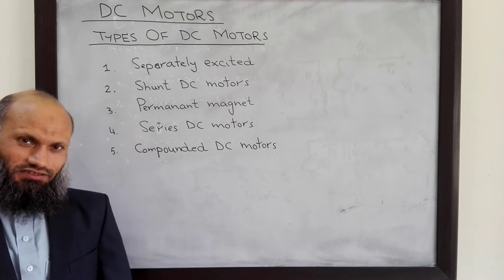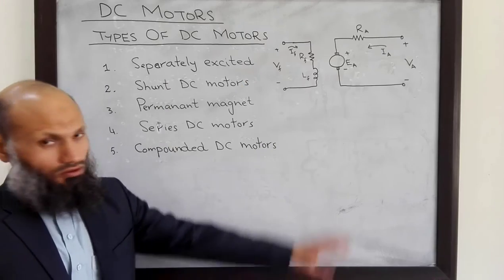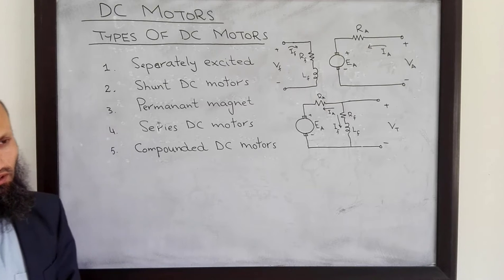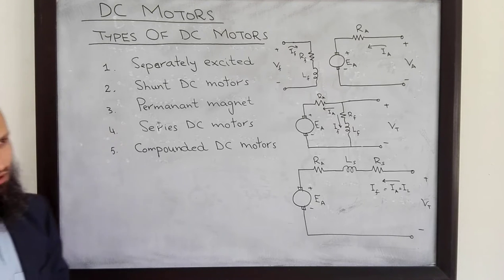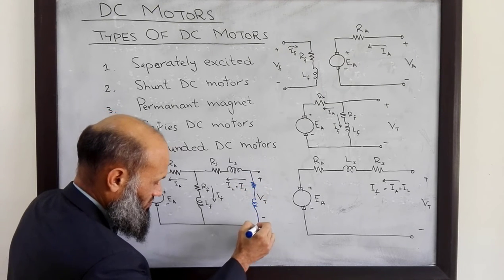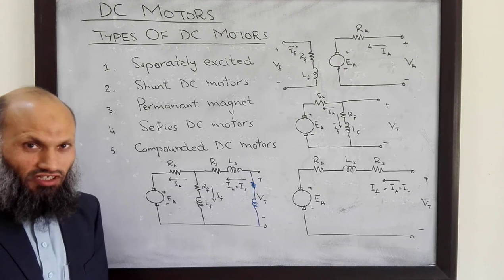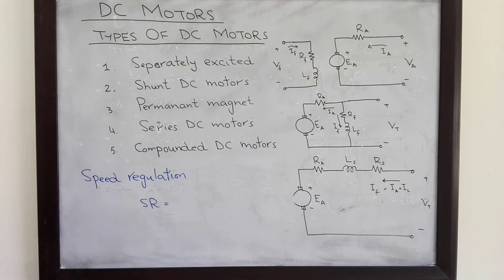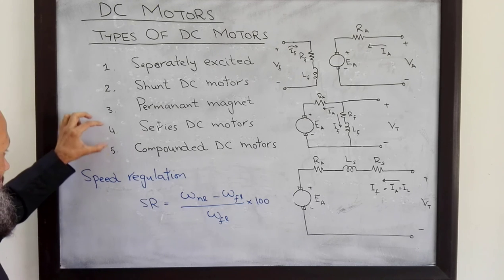EE213 - 24b - Types of DC motors and speed regulation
This part of lecture discusses types of DC motors with respect to electrical connections of field circuit and armature circuit.

These types include
Separately excited DC motors
Shunt DC motors
Permanent magnet DC motors
Series DC motors
Compounded DC motors

Compounded DC motors can further be classified as Cumulatively compounded and differentially compounded DC motors.